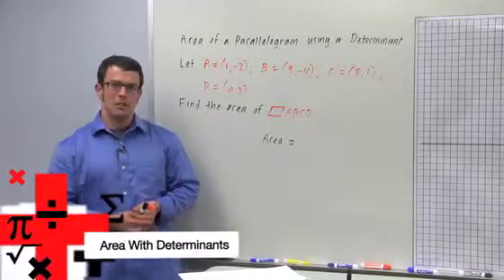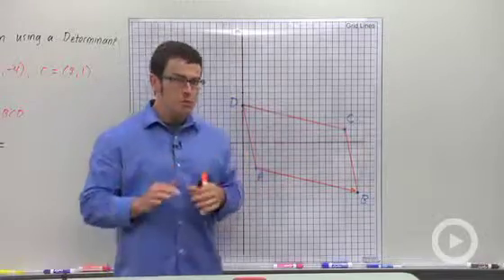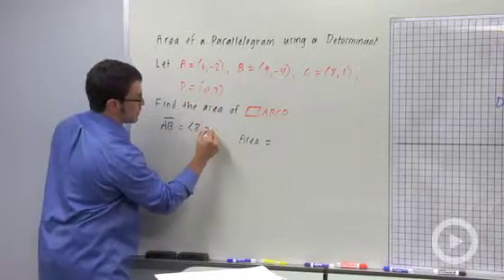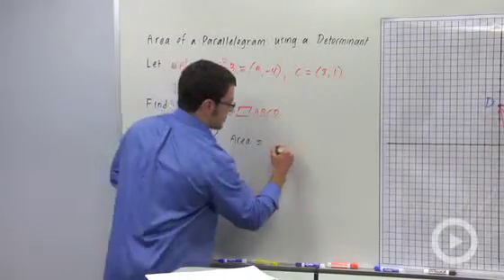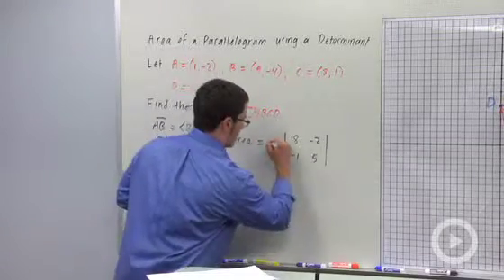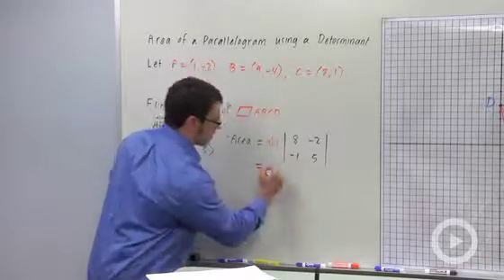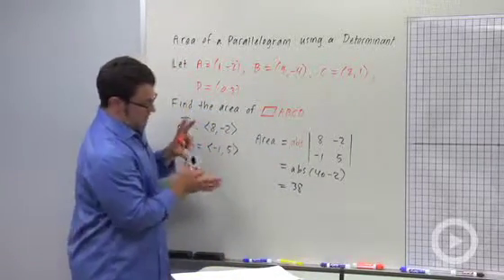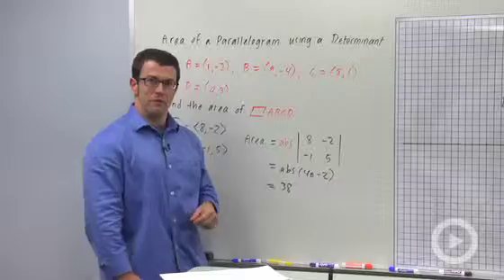Area With Determinants